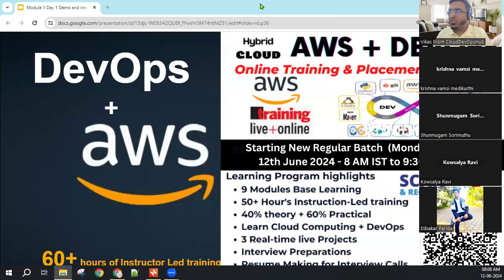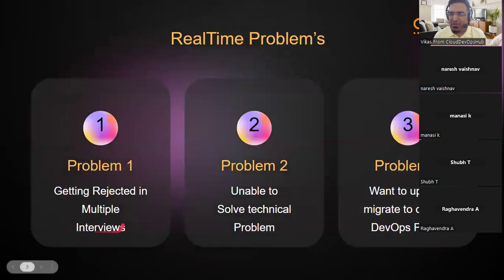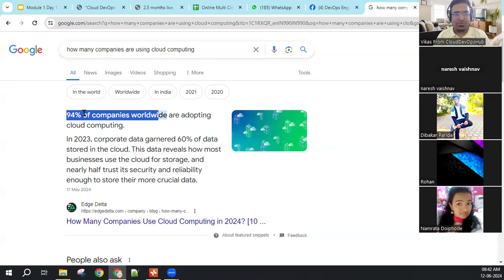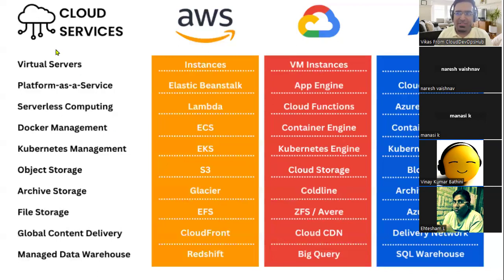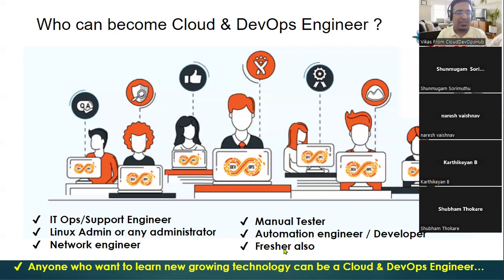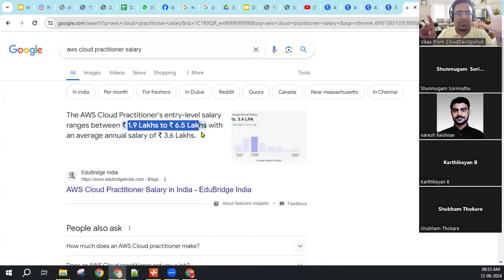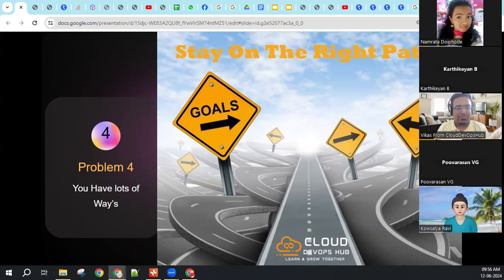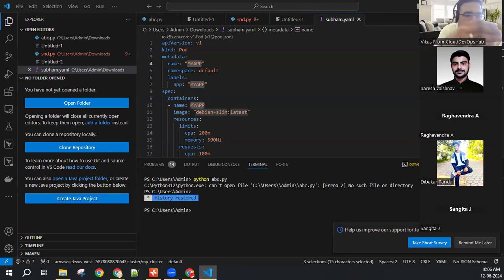Day-1 of 55 : Multi-Cloud, AWS + DevOps Bootcamp of 55 Day's Realtime Live Zoom (Batch-35) 8AM IST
Become a Cloud & DevOps Master in 2.5 Months! (Batch-35 Starts NOW!)

Calling all aspiring Cloud & DevOps Engineers!  Want to land your dream job with in-demand skills? Here's your chance!

Join Batch-35 of our intensive program starting today, June 12, 2024

What You'll Get:

9 Modules: Master Cloud & DevOps concepts from scratch. ( Beginner-friendly!)
60+ Live Hours: Interactive Zoom sessions with expert instructors. (Get your questions answered!)
40% Theory, 60% Hands-on: Learn with practical exercises on AWS & DevOps tools (build real projects!)
10+ Tools & 10+ AWS Services: Gain expertise in the most sought-after technologies. (Become a DevOps rockstar!)
Career Support: Get interview-ready guidance and resume-building assistance. (Land that dream job!)
Bonus:

Access: Recordings, PPTs, and materials at your fingertips. (Review and refresh your skills anytime!)

Training Competition Certificate: Show off your newfound knowledge!

**Ready to take your career to the next level? **

🎯 Join the journey to success now!